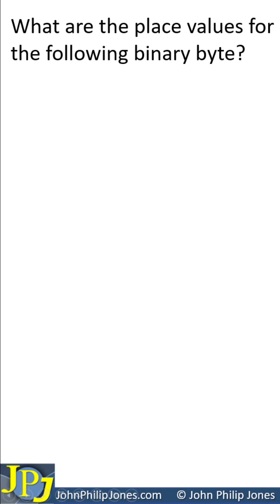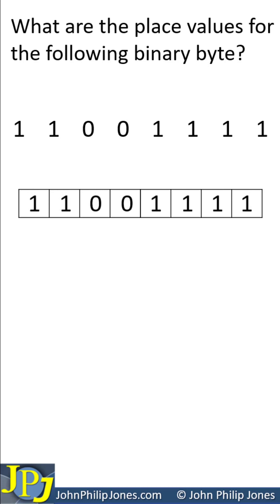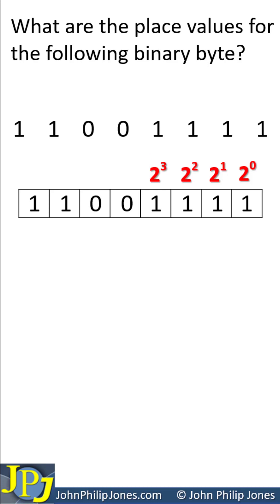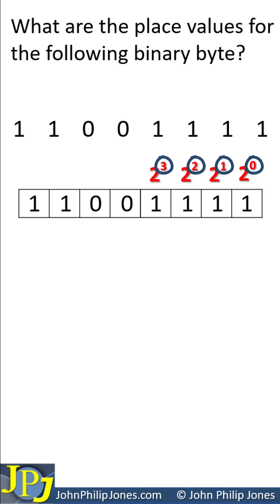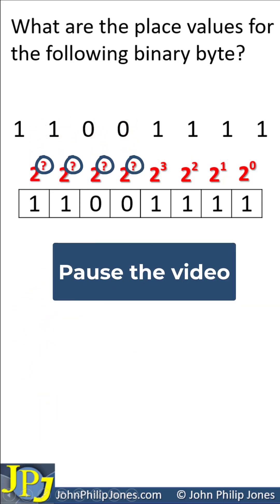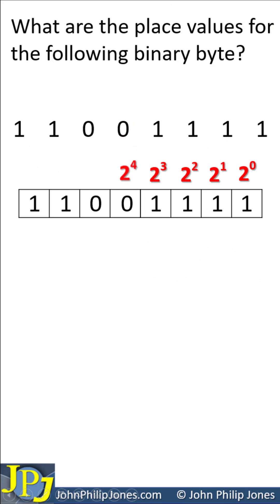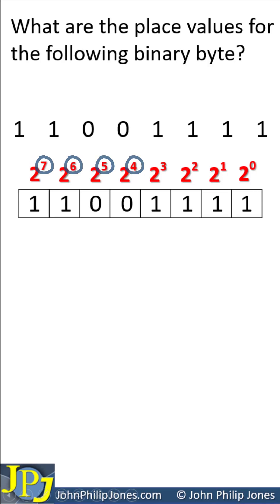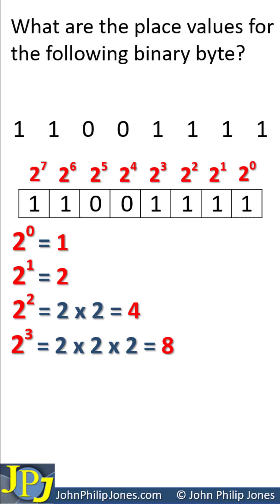Place Values for a binary byte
This video looks at the position coefficients and place values of the bits in a binary byte.